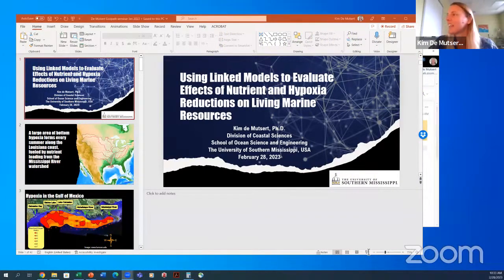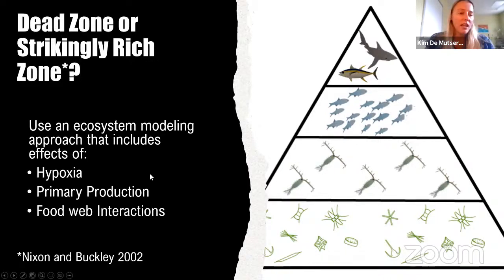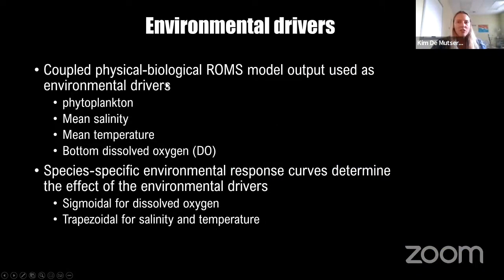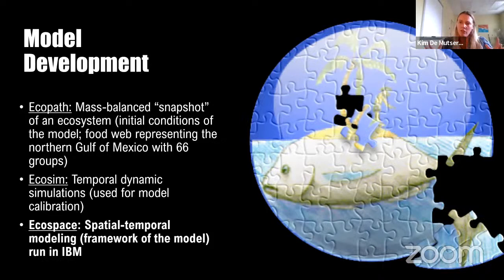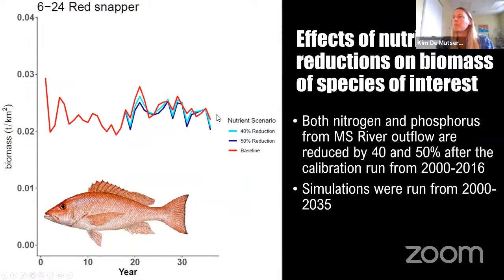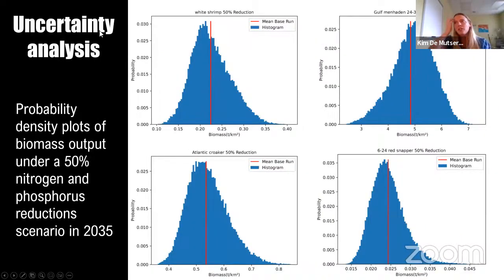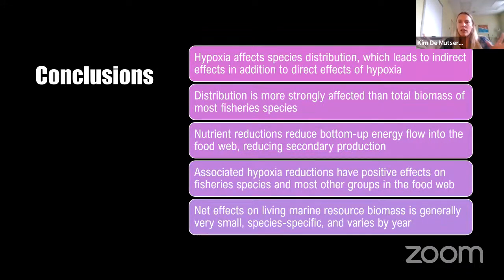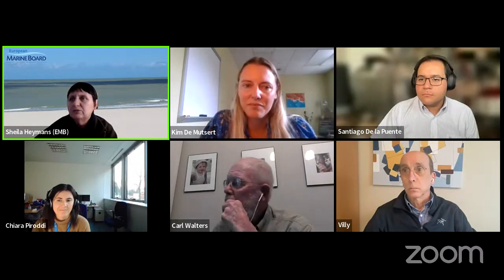EwE Webinar Kim de Mutsert